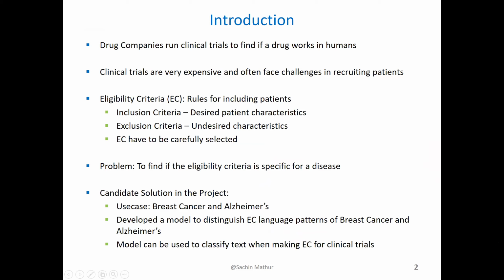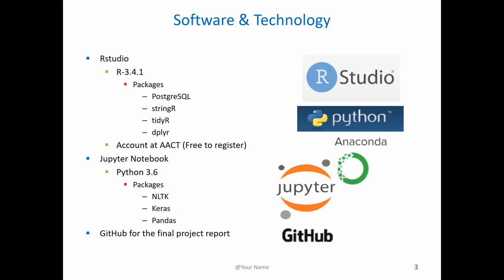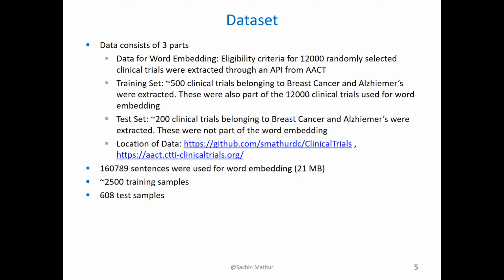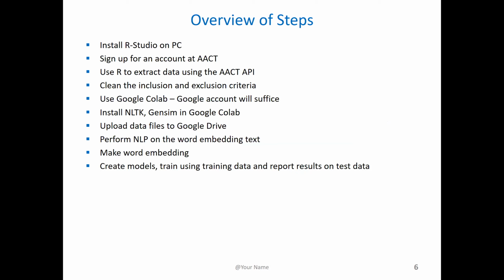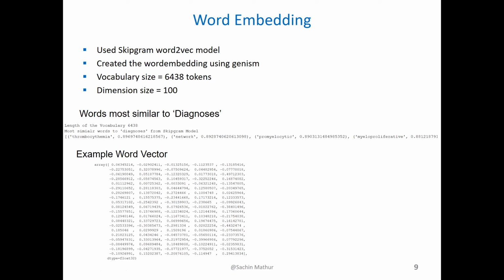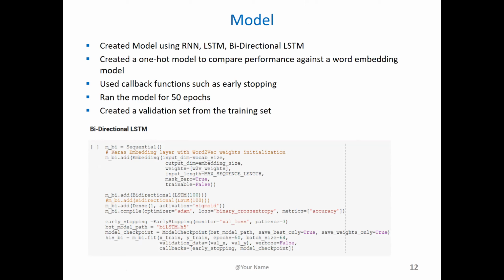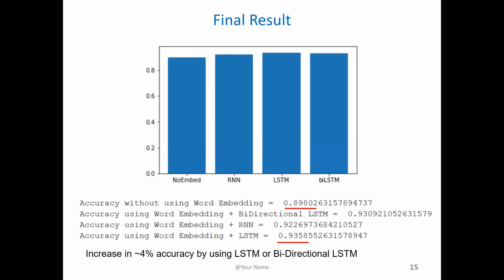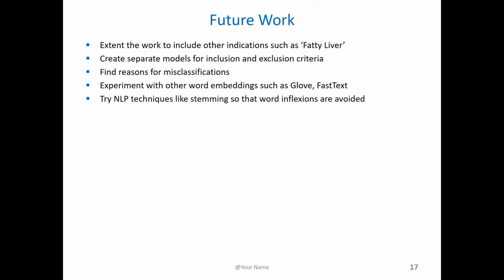CaseStudyInClinicalTrials SachinMathur 15MinuteVideo